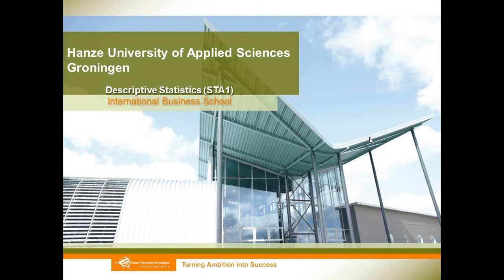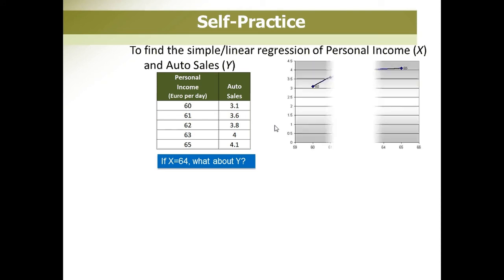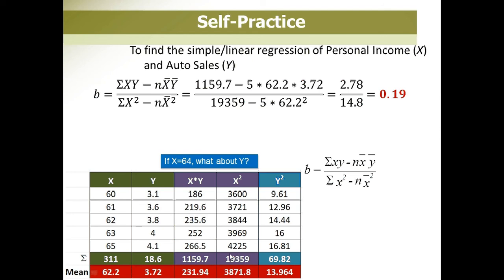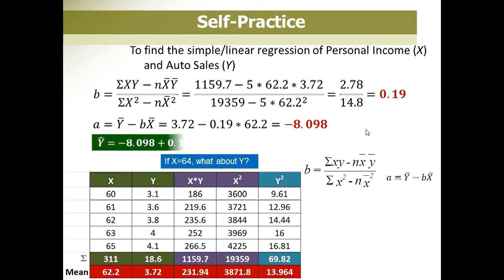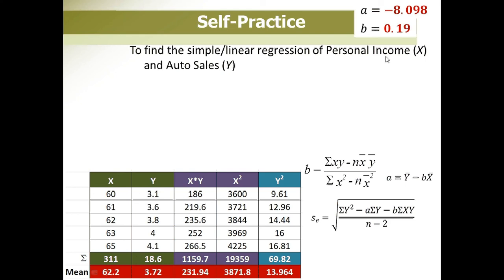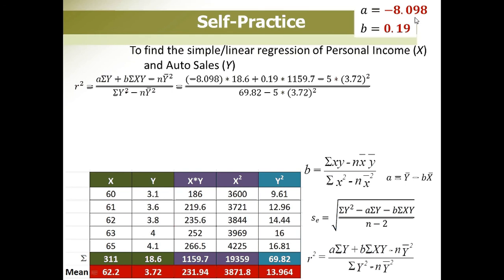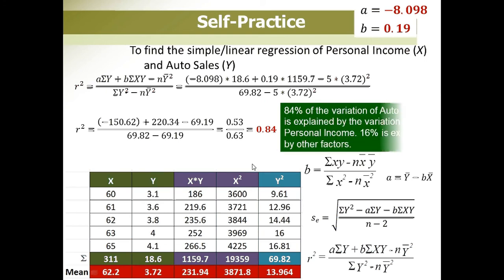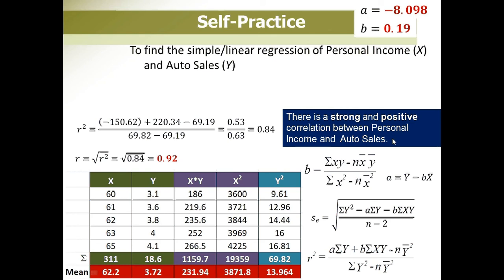self-Practice for Regression Analysis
How to calculate the slope, intercept, standard error, coefficient of determination and coefficient of correlation? This is a self-practice problem.